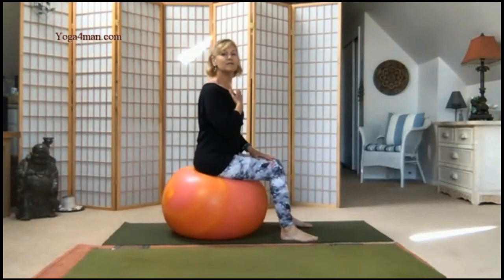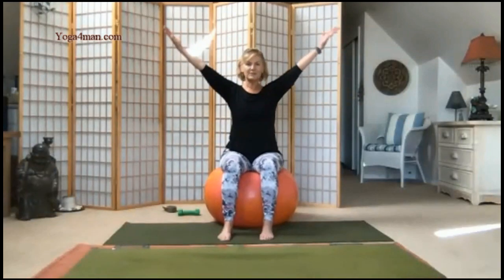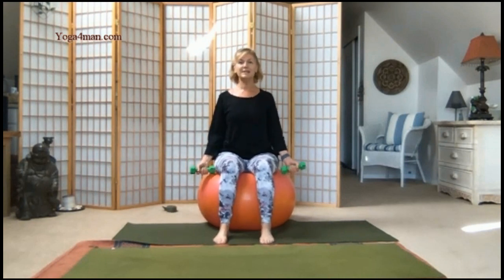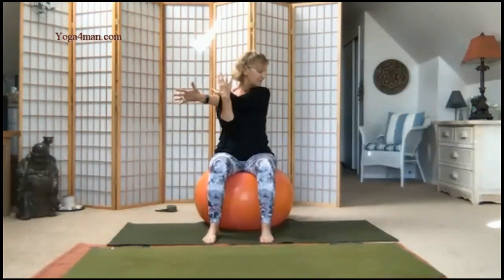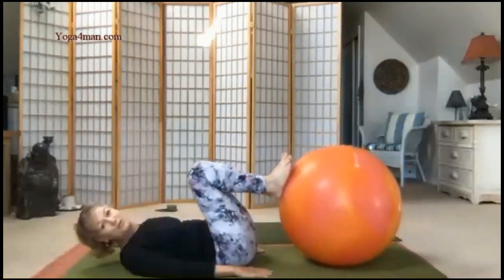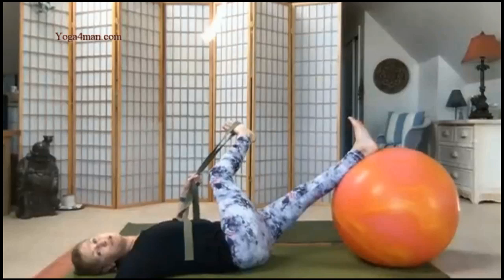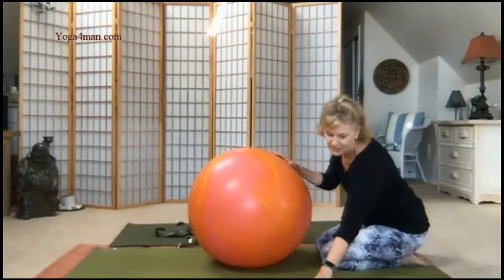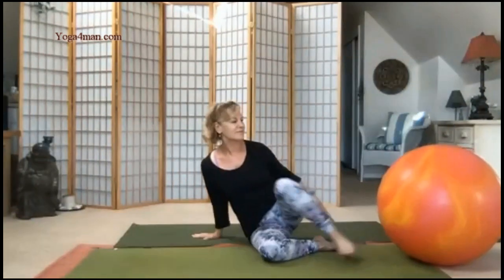(45 Mins)Total Body Exercise Ball Workout Video - Level 1 |Vicki@Yoga4man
Welcome to our Total Body Exercise Ball Workout Video for Level 1 students. This video is a perfect blend of Yoga stretches and Pilates abdominal exercises.  Grab your light weights for some awesome arm work and a strap or band.

Yoga 4 Man, recommends that you consult your physician regarding the applicability of any recommendations and follow all safety instructions before beginning any exercise program. When participating in any exercise or exercise program, there is the possibility of physical injury. If you engage in this exercise or exercise program, you agree that you do so at your own risk, are voluntarily participating in these activities, assume all risk of injury to yourself.